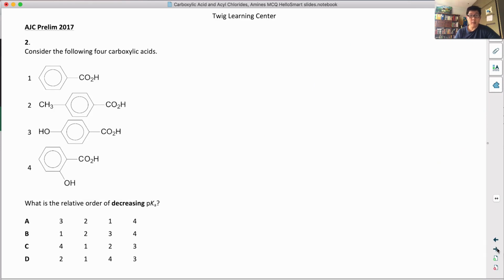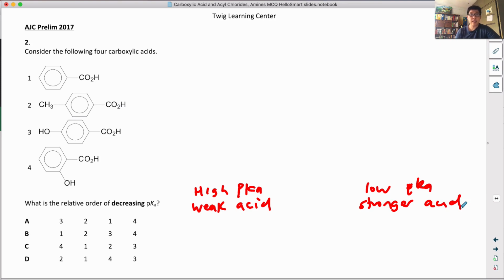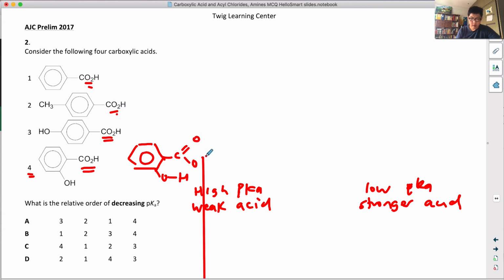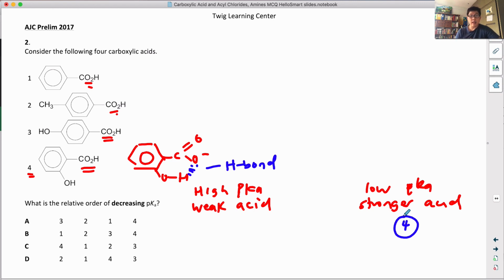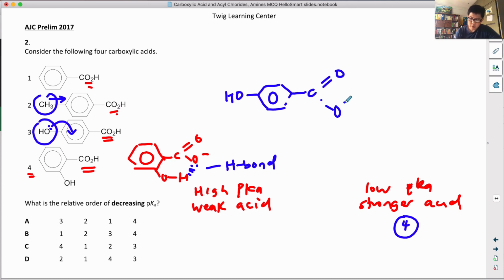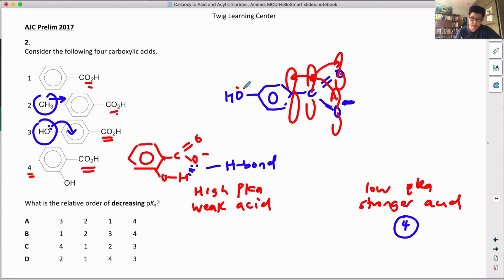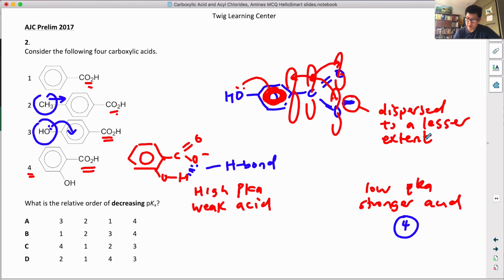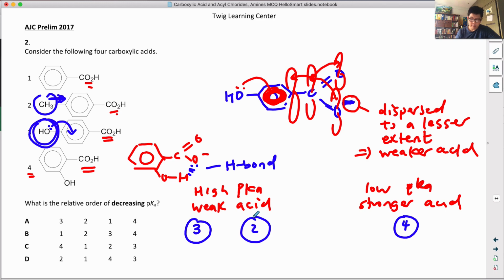Q2 Carboxylic Acids AJC Prelim 2017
Carboxylic Acids MCQ